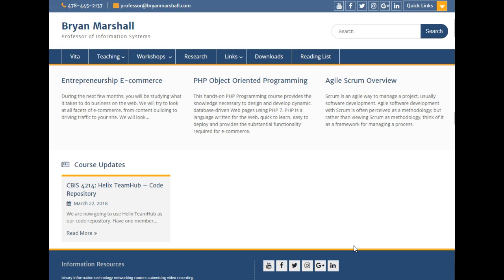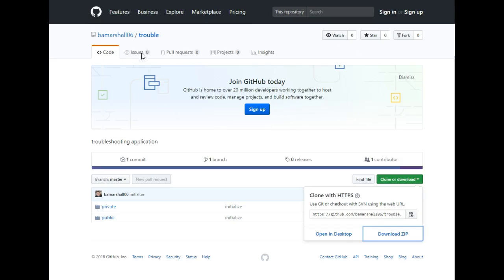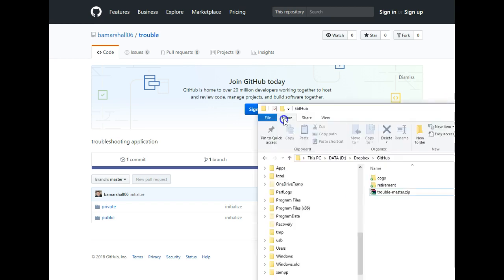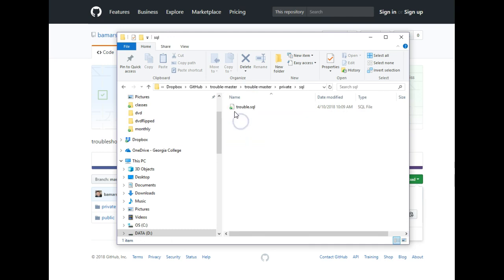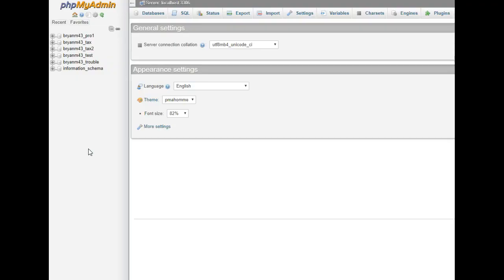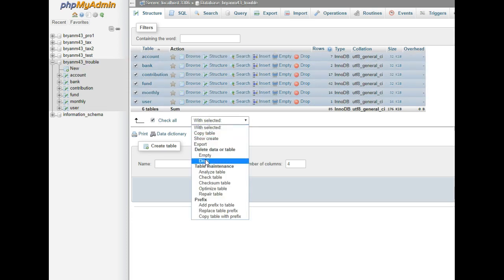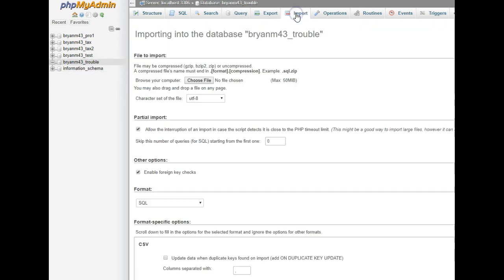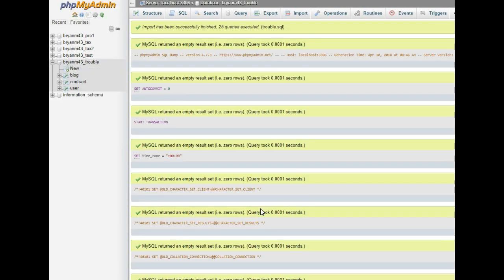Import SQL Data and Structure from SQL File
This is a short simple video on how to drop and add tables using the import feature in mysql.